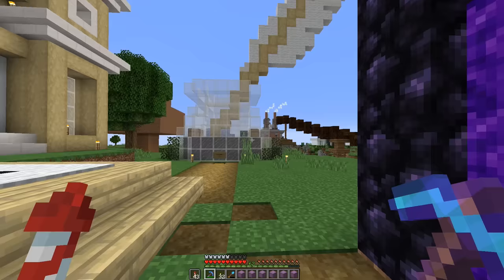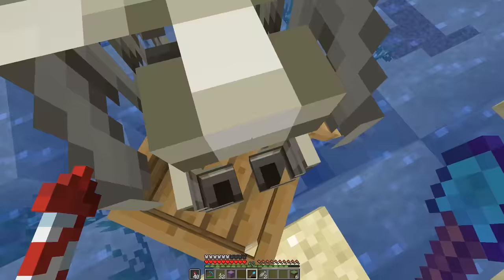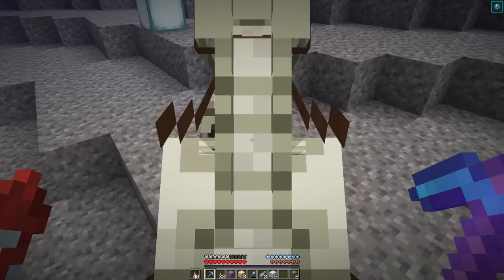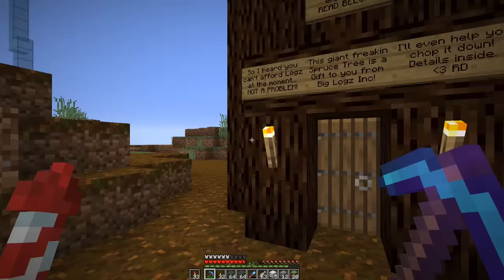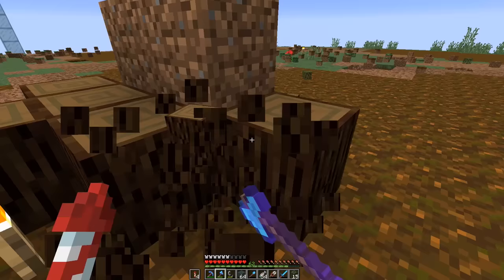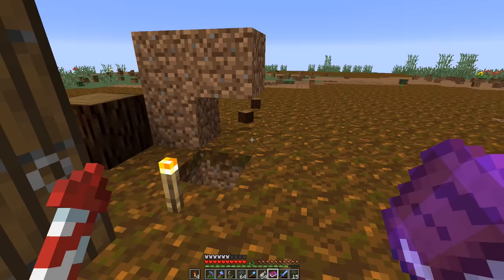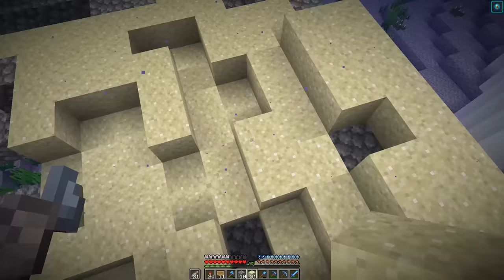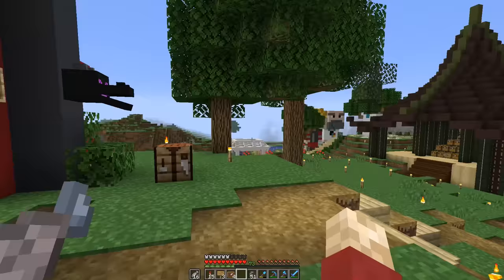Hermitcraft 6: Episode 11 - LOSING IT ALL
Hermitcraft 6: Episode 11 - LOSING IT ALL minecraft hermitcraft is back again! We have so much BAD LUCK this episode. Lots of progress and get pranked! It's all fun and games though!

You might want to watch this one all the way through!